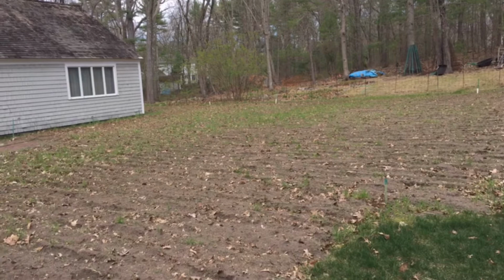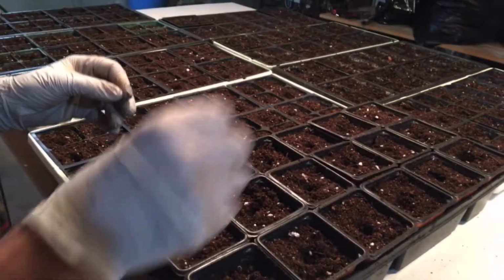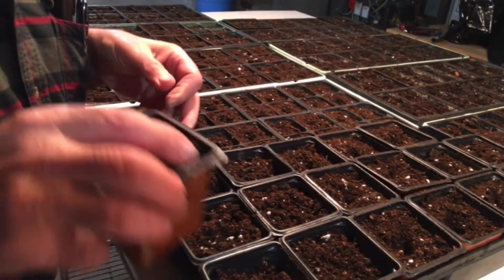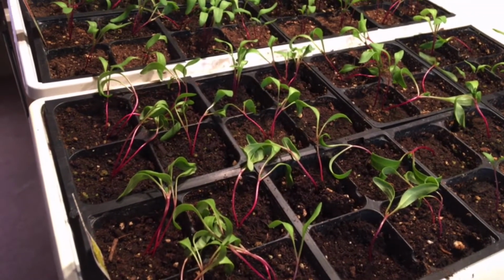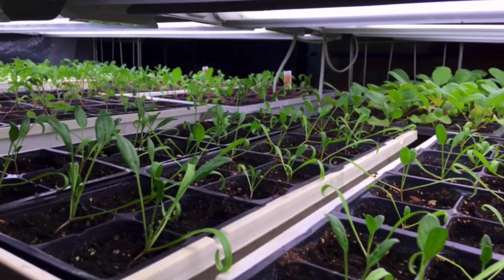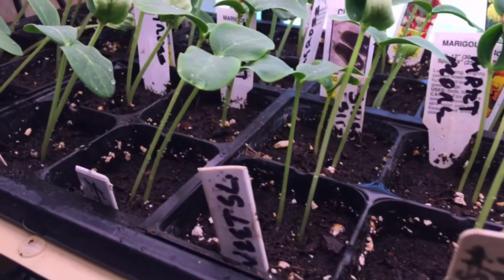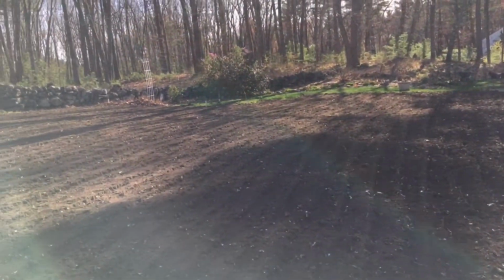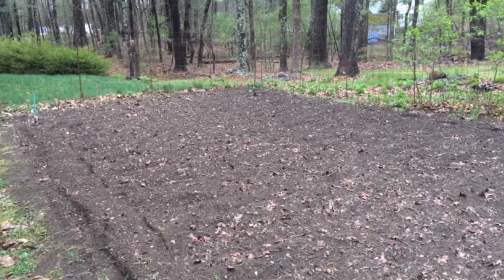Part #3 A farmer’s tips & ideas for gardening at home Part #3